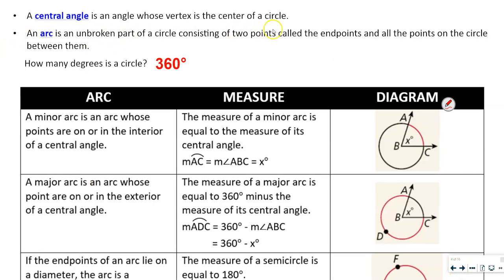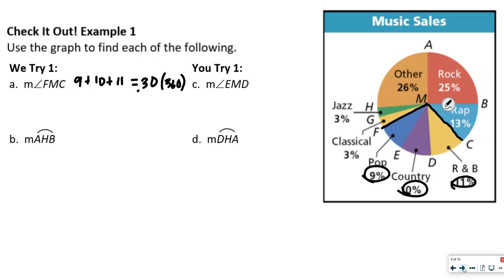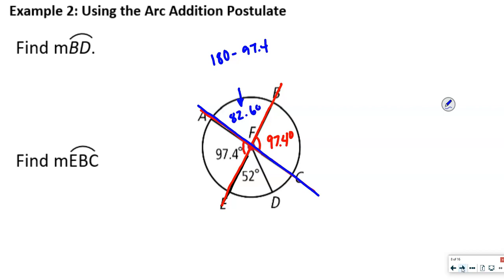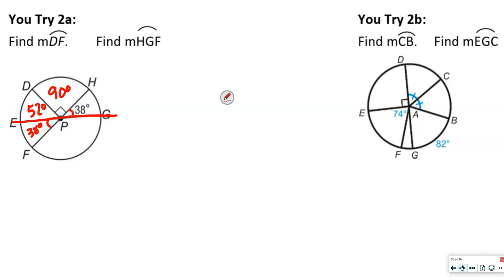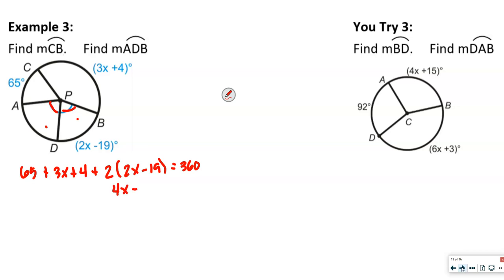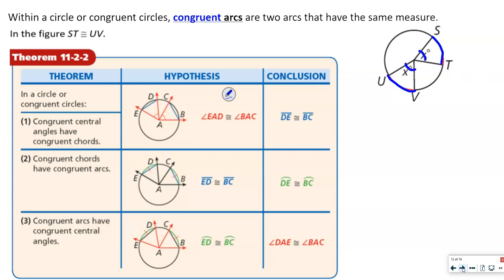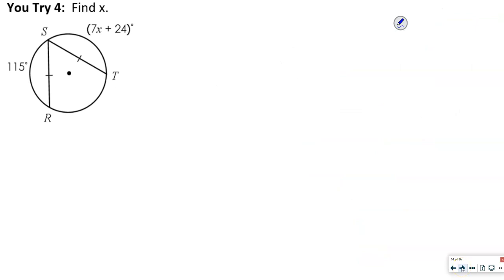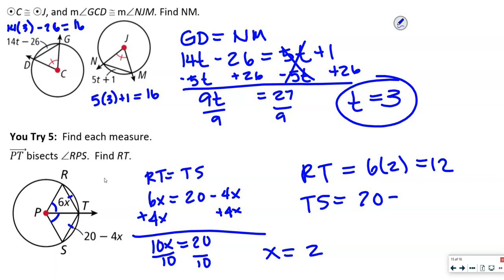Arcs & Chords in Circles with Central Angles